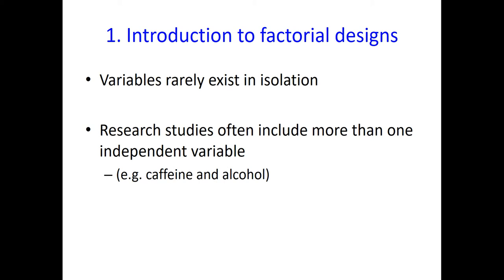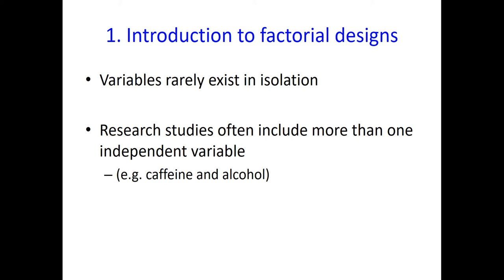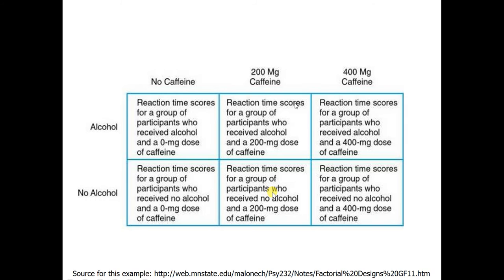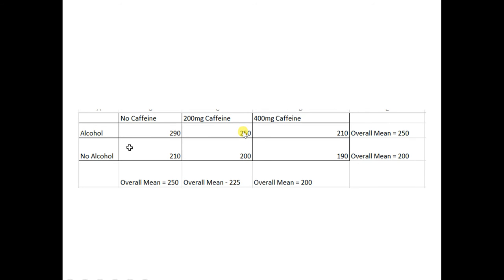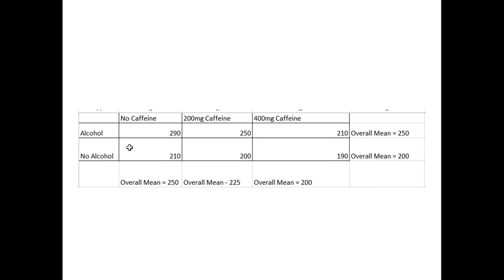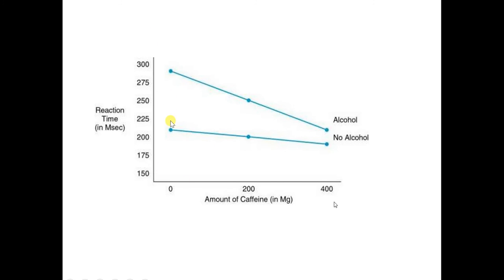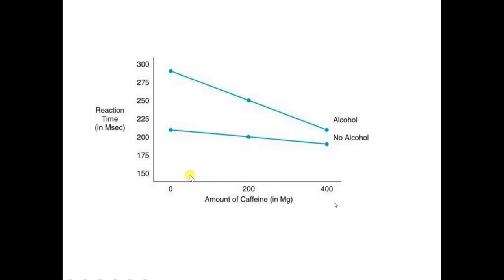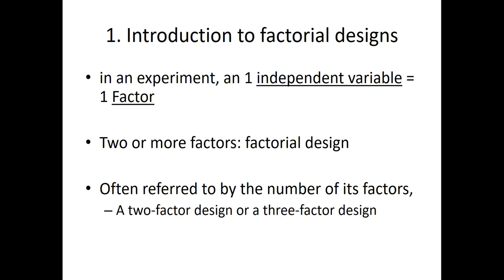Factorial Designs, Part 1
An introduction to Factorial Designs, which allow you to test more than one independent variable at a time. For this video, my main source is Gravetter & Forzano's Research Methods for the Behavioral Sciences.